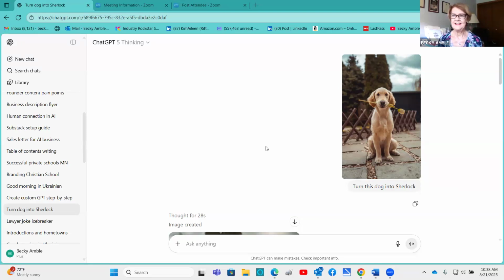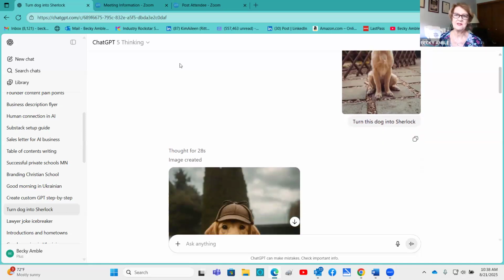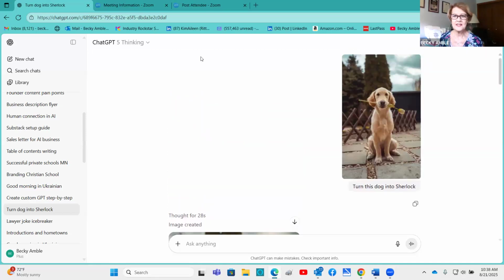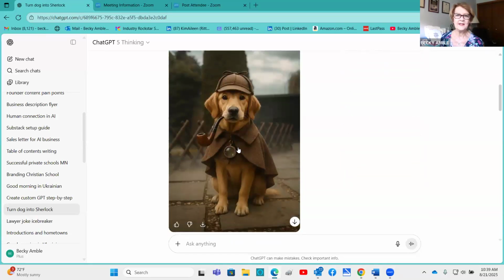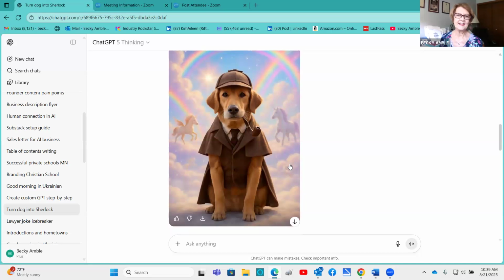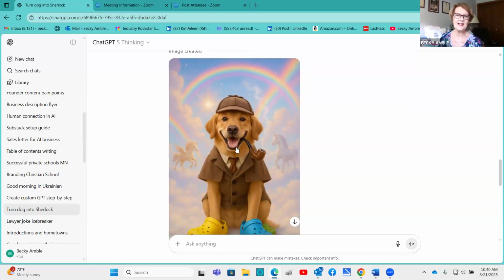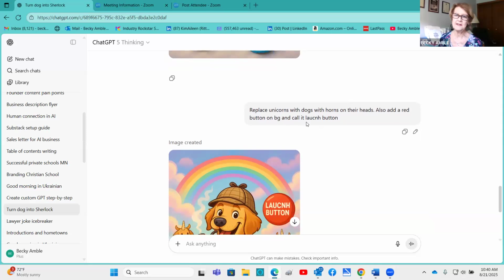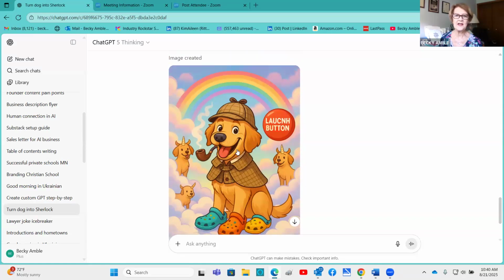Becky Amble demonstrates creating an image, interation and light-heartedness.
Becky Amble demonstates what a team did in their workshop assignment. "Take a dog photo and turn it into Sherlock Holmes." Becky walks through how the team found a photo on google, pasted it into ChatGPT and created various images. The team used various iterations. An important prompt step---iteration. They also had fun making the image more light-hearted showing the idea that we can all use some humor and creativity in using AI and creating images for our work. This was a project done in workshop with Ukrainian students.